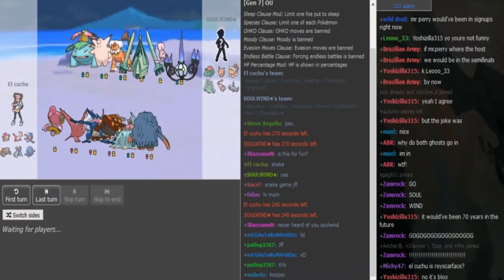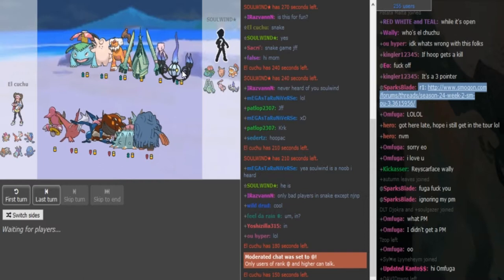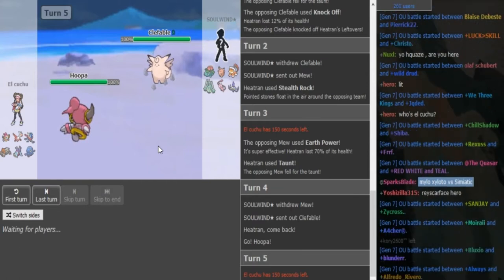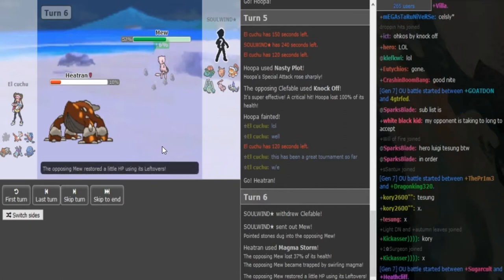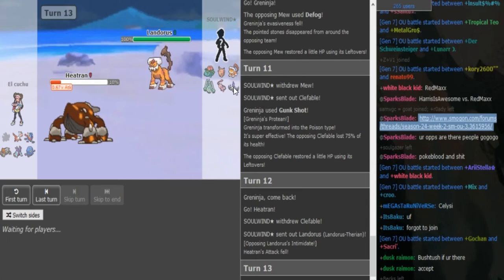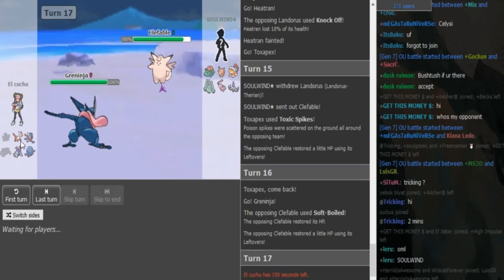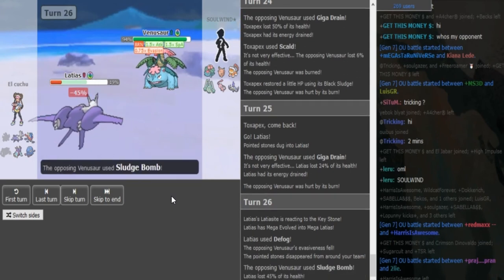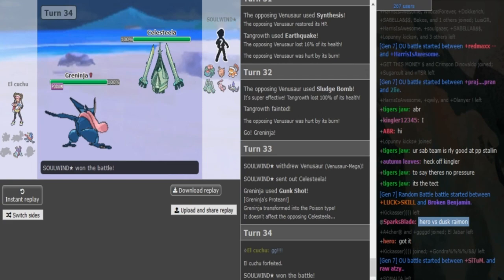Smogon Snake Draft I-Phase 1: SoulWind vs. reyscarface (Sun&Moon OU) w/Dokkerich